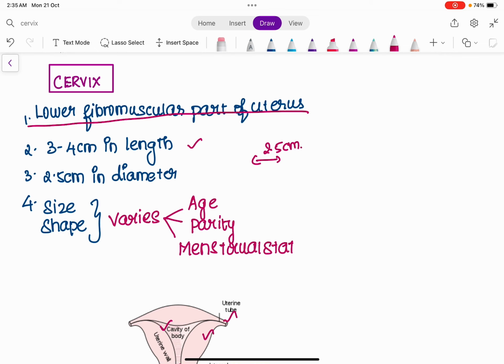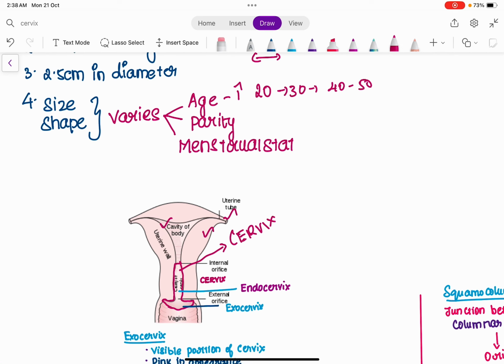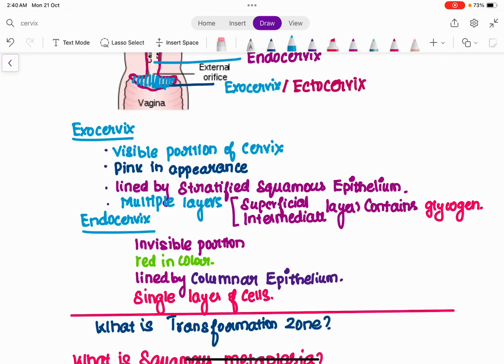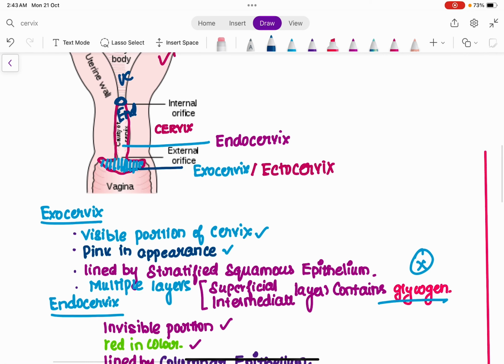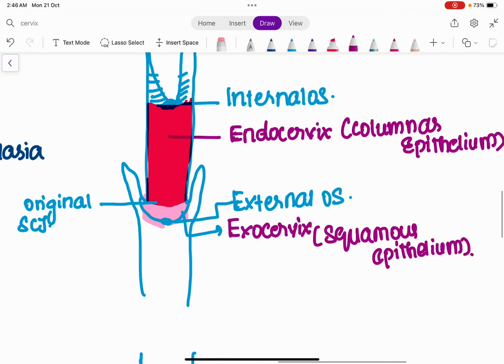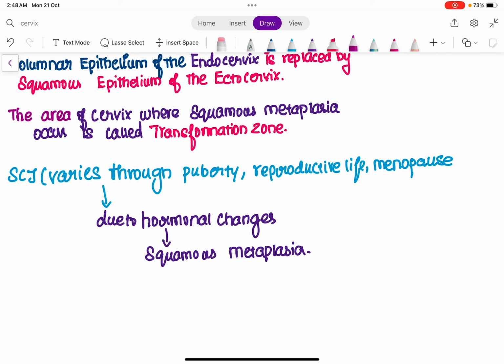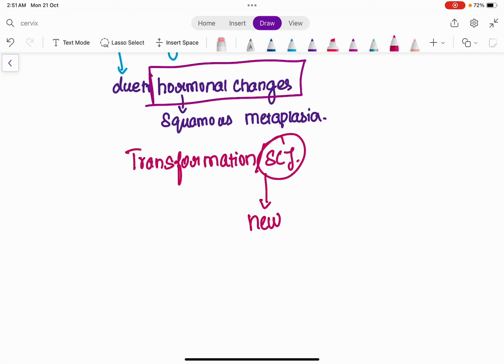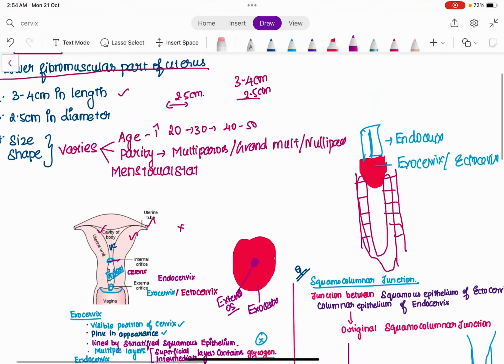Gynecology- 18. Cervix - Anatomy| Mackler